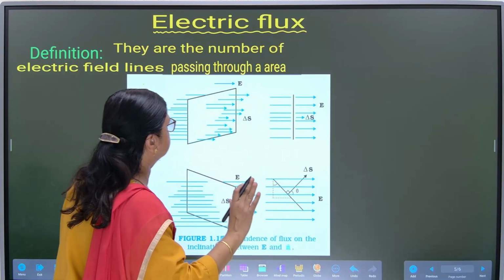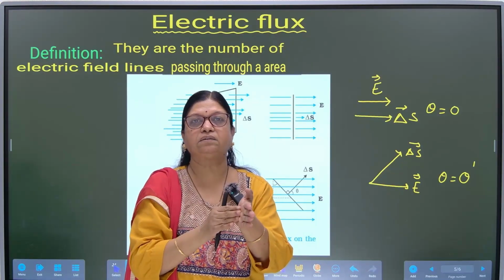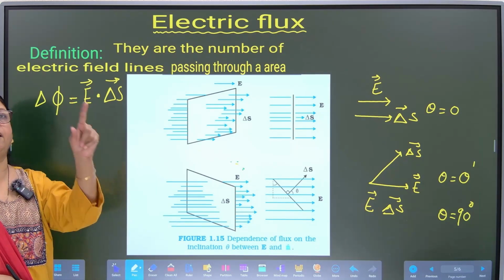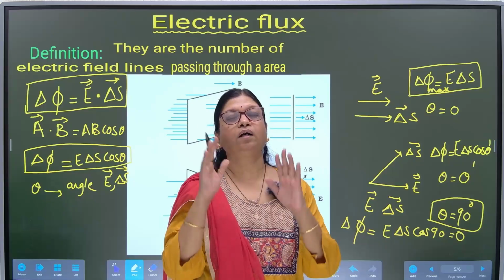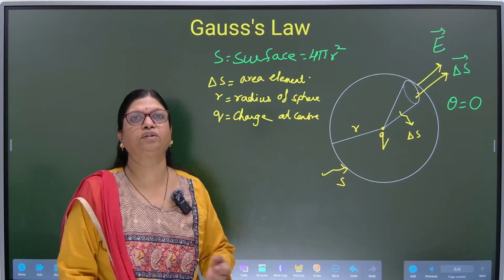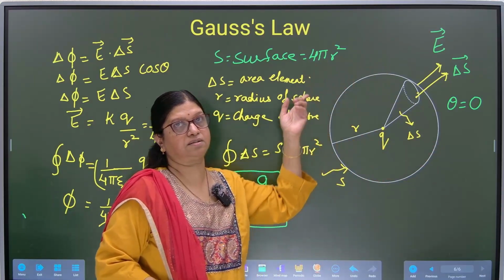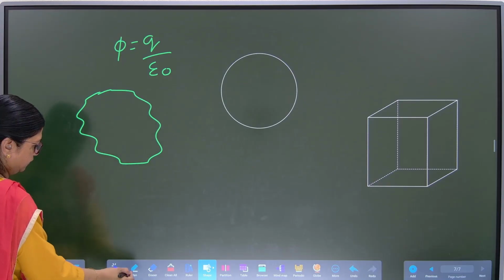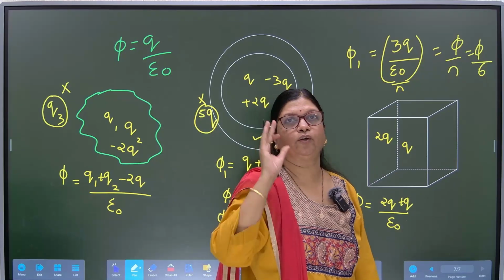Electric flux and Gauss's law | Chapter 1|Dhanu Saraiya| English |Class12|JEE/NEET|NCERT|CBSE